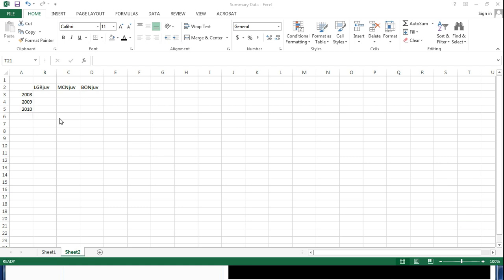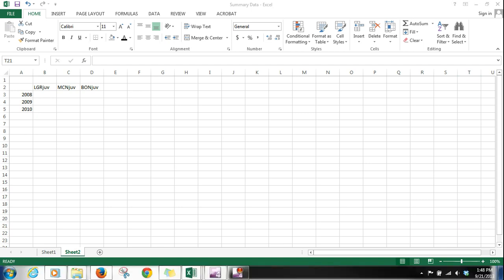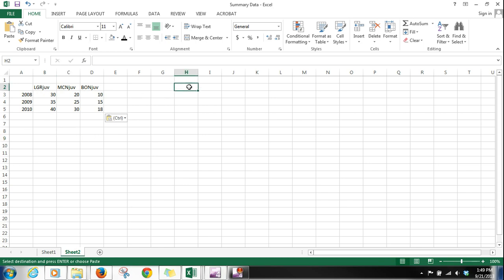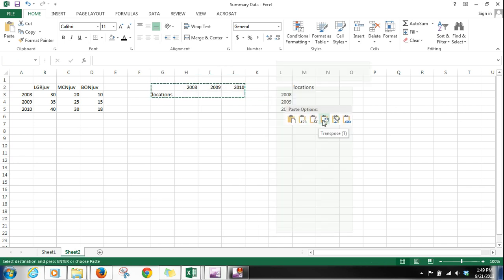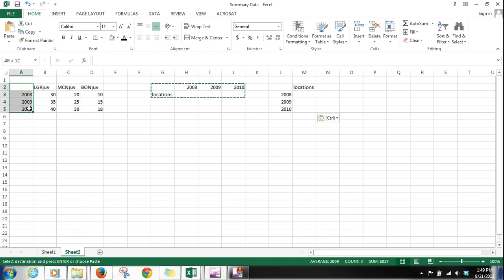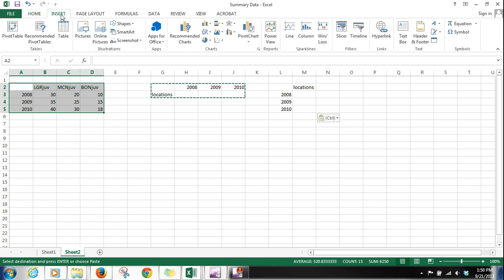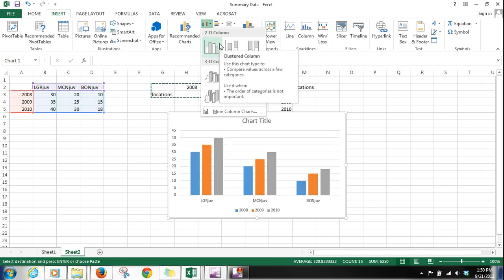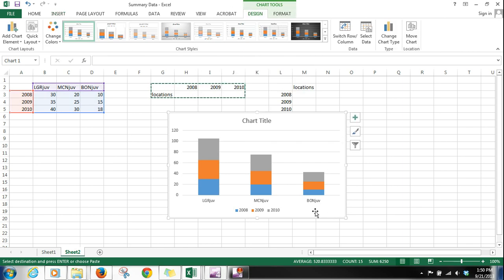Excel stacked bar graph